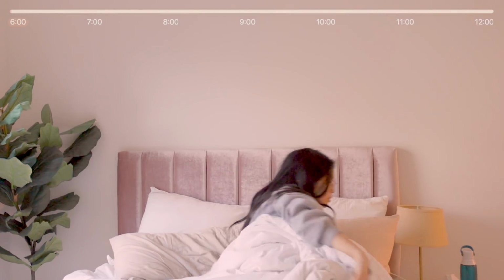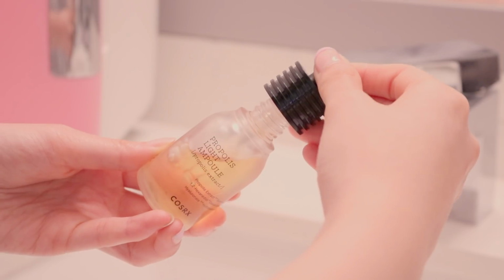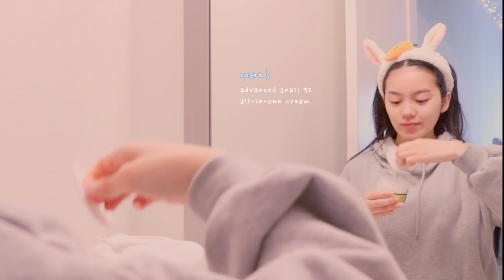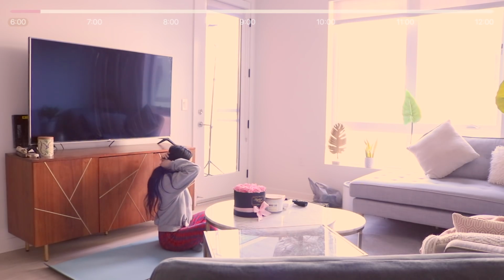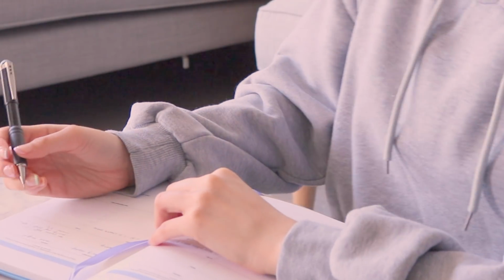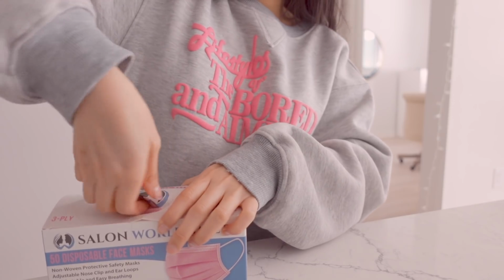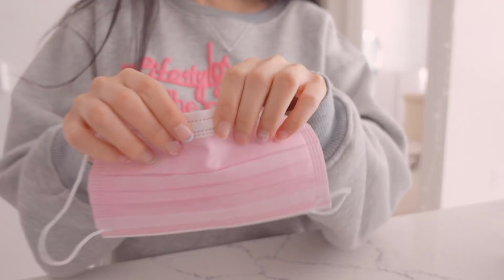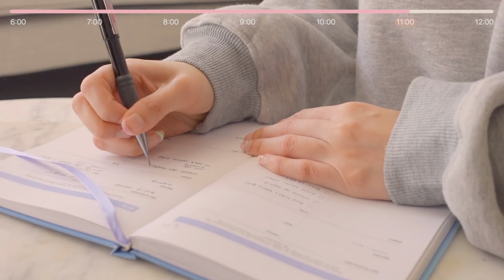6AM Productive Morning Routine 🥖˚ ⊹ 🌕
Good morning 🌝 Let's get ready for a productive day 🐈 This was actually filmed before Daylight Saving Time started so it's been especially grueling trying to stick to this routine lately 👁‍🗨〰👁‍🗨 but it makes me feel like I have my life together so I'll try my best 🌷 Thank you to @COSRX for partnering with me on this video and keeping my skin juicy juicy 🍉

Happy Spring! 🌷
Idk if it's the stress that comes with moving, but my skin always gets so dry when I move to a new area 😟 I shared my current skincare routine in this video + products I've been using to combat dry patches ☁️ What does your pamper skincareroutine look like?
I know a lot of you have been asking for a new apartment tour but it's not quite done yet! I'm trying to do some DIY projects (like the foam mirror heh) for the studio 🎥 Thank you for your patience, hope 2021 is treating you well!

MAKEUP ⁺
˖ Too Faced Born This Way Super Coverage Multi-Use Sculpting Concealer ("Snow")
˖ Benefit Cosmetics Precisely, My Brow Pencil Waterproof Eyebrow Definer ("No. 5")
˖ Makeup by Mario Master Pigment Pro™ Eyeliner Pencil ("The Perfect Brown")
˖ NYX Professional Makeup Bare With Me Tinted Skin Veil ("Vanilla Nude")

WEARING ⁺
‹ yesstyle codes "JESSICA10" + "JESSICAVU" for $ off ›
˖ Lifestyles of the Bored and Aimless Lettering Loose-Fit Sweatshirt ("Gray" / L)

˖ Brita Plastic Water Filter Bottle 26 oz. ("Sea Glass")
˖ KN FLAX Premium KF94 Certified Face Mask
˖ TCP Global Box of 50 Disposable 3-Ply Protective PPE Pink Face Masks

˖ CAMERAS
Canon EOS Rebel T6i DSLR
Sony ZV-1 Digital Camera

˖ LENS
EF-S 18-55mm IS STM Kit Lens

˖ TRIPOD
KODAK PhotoGear Mini Adjustable Tripod

˖ MIC
RODE Videomic Pro

˖ 해일(Haeil) - 웃지마라진짜 (prod. Y`z Wise)